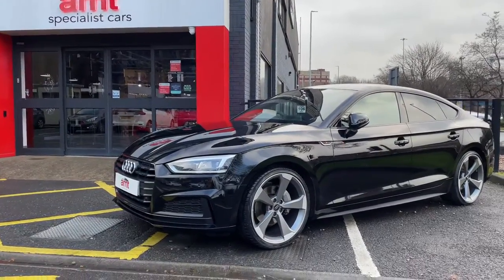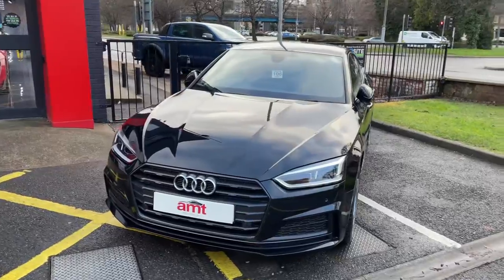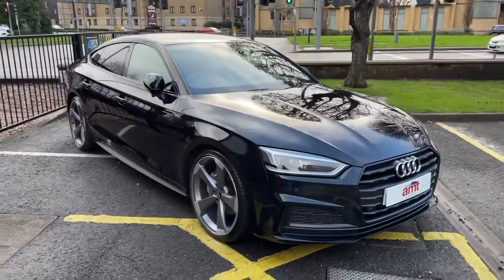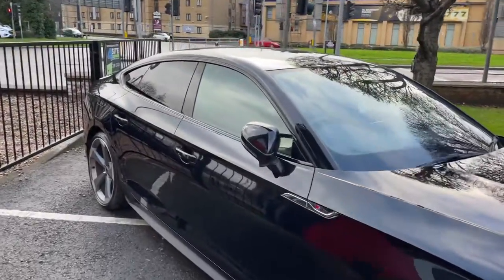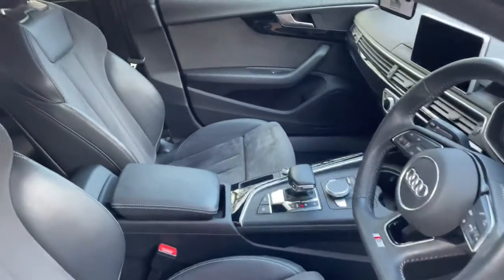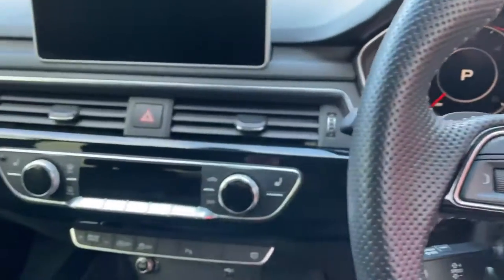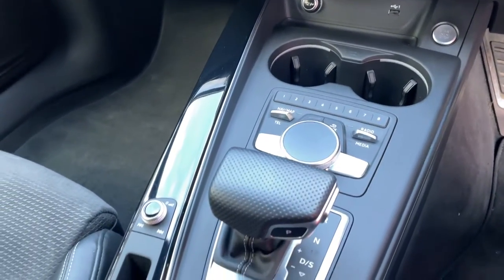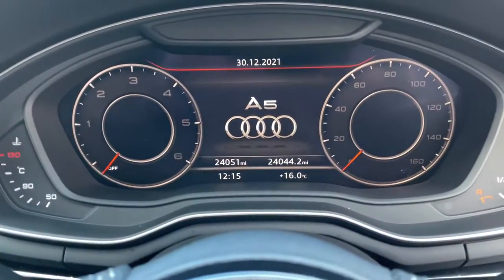Audi A5 40 Black Edition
AMT Specialist Cars and delighted to offer this 2019, March registered Audi A5 2.0l 40 Black Edition Sportback. It comes finished with metallic black paintwork and black leather/alcantara upholstery.

Specification Includes;

20” 5 Spoke Design Alloy Wheels
Satellite Navigation
Powered Tailgate
Cruise Control with Speed Limiter
3-Zone Climate Control
Parking Sensors Front and Rear
Audi Flat Bottomed Sports Steering Wheel

This vehicle comes with the balance of the manufacturers warranty giving its next new owner full peace of mind.